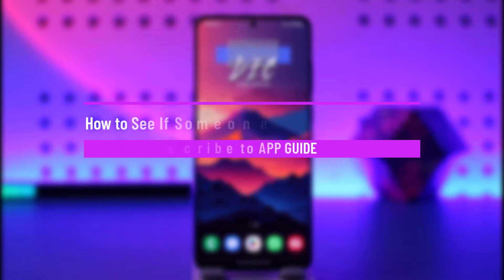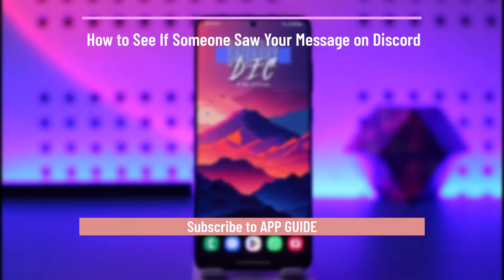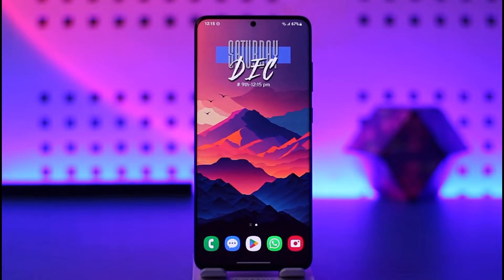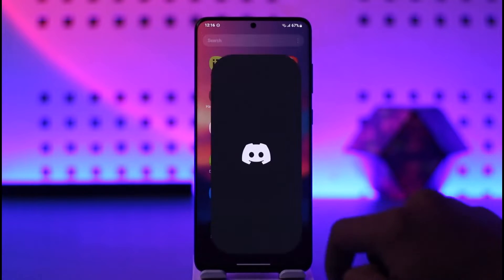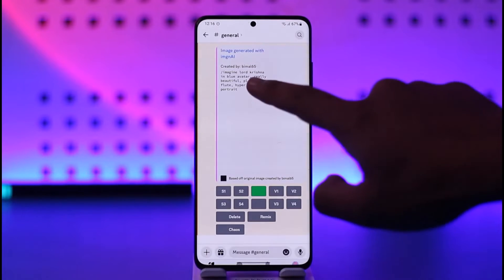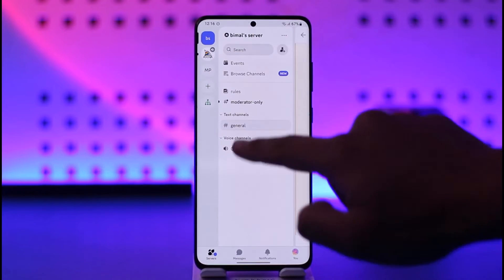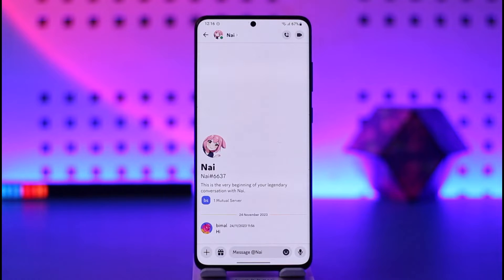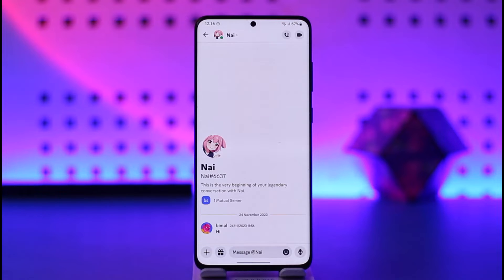How to See If Someone Saw Your Message on Discord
This video guides you through an easy step-by-step process to see if someone saw your messages on Discord. So make sure to watch this video till the end.

~ Chapters:
0:00 Introduction
0:12 See If Someone Saw Your Message
0:56 Conclusion